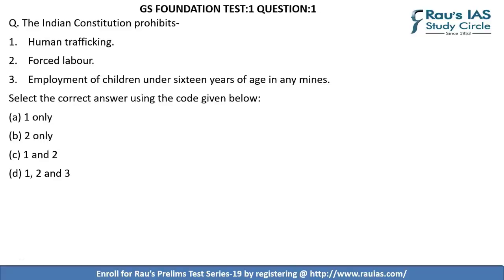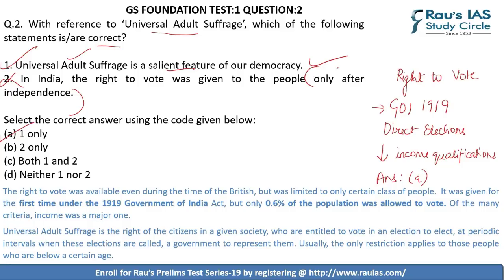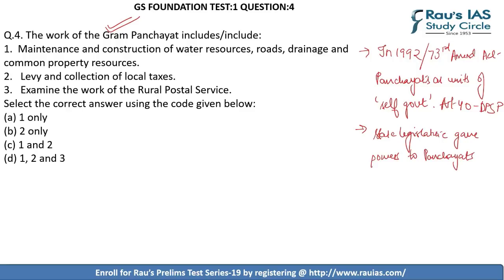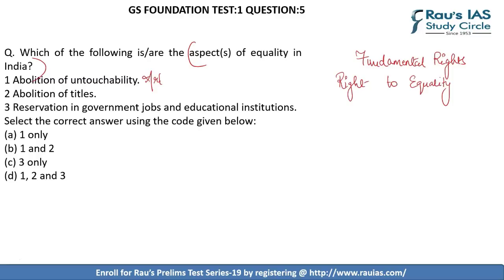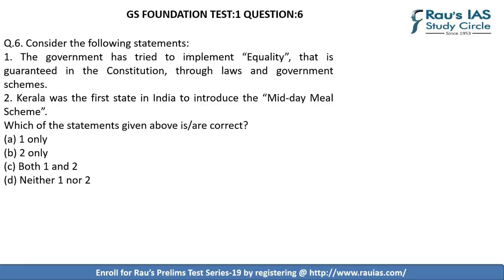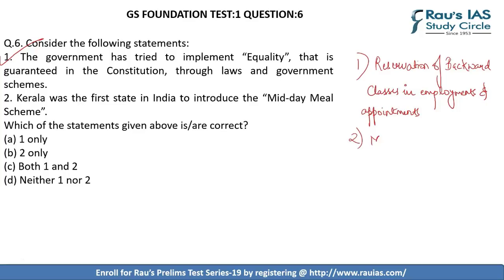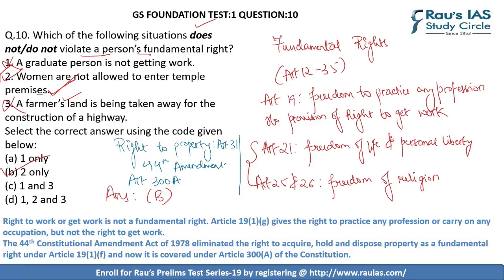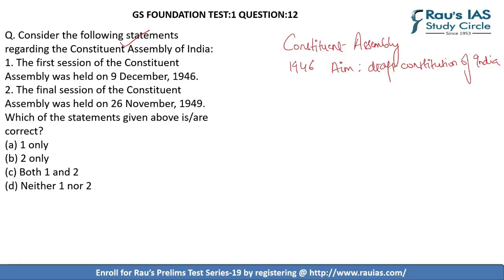Foundation Test (NCERT, Polity)-1; Question-1-15 (Part-1)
Rau's IAS Prelims Test Series 2019 is designed in an incremental approach for the preliminary exam 2019. The objective of the test series is to help the students how to convert knowledge from UPSC relevant sources to evaluation benchmark for testing. Solution of each question is designed to help the test takers to:

a) understand why the question has been selected for the test.

b) know the academic inputs required to answer the question &

c) learn the approach to answer the questions.

Rau’s IAS Prelims Test Series 2019 is divided into three sections:

a) Foundation Tests

b) Thematic Test and

c) Full Length Tests

Tests will comprehensively cover all relevant topics and current affairs from the UPSC prelims perspective. There will be 37 tests in the test series.

We believe that once you have attempted the test series and plugged the gaps in the knowledge, you shall be in a position to clear the prelims exam 2019 with ease.